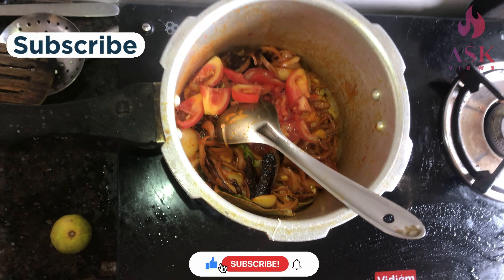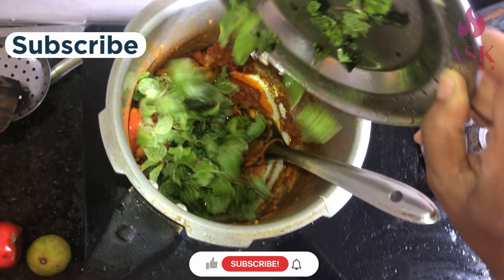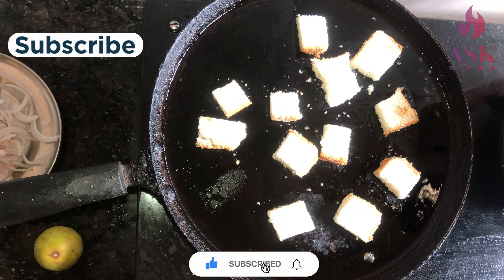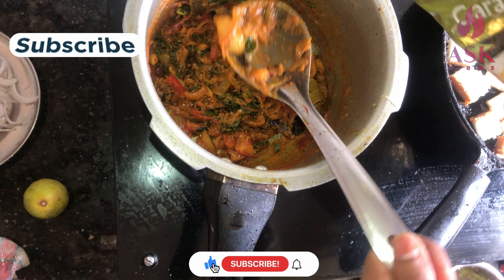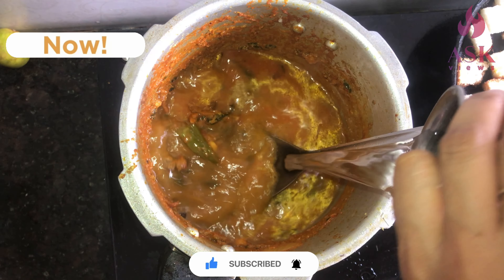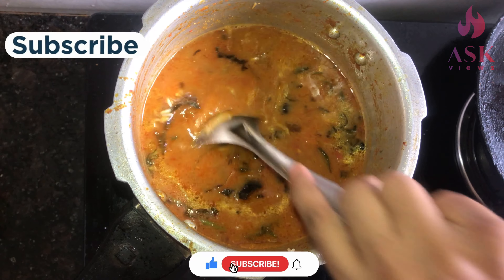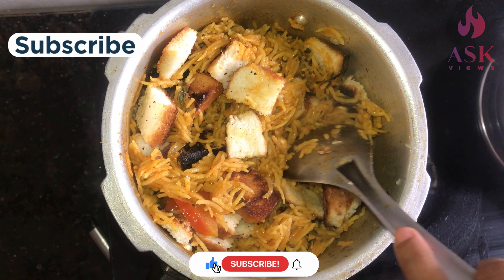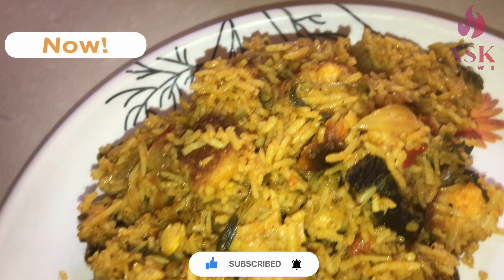🍲🍞Birinji Rice Recipe | Bread Birinji | Bread veg Briyani 😋/ பிரட் பிரியாணி 🍲🍞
🍲😋Paneer fried rice & paneer Fry / பனீர் ஃபிரைட் ரைஸ் & பனீர் வறுவல்🍲
🐟🍲Vanjaram Fish Fry / Vanjaram Meen Varuval / வஞ்சரம் மீன் வறுவல் 🐟🍲